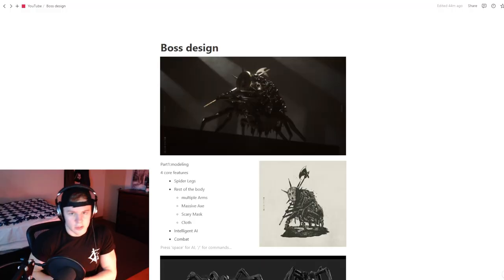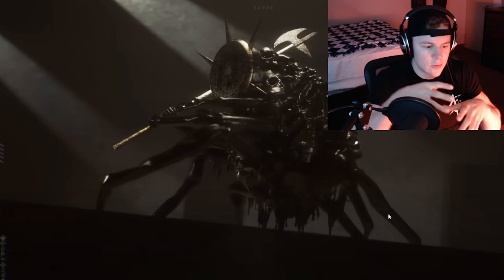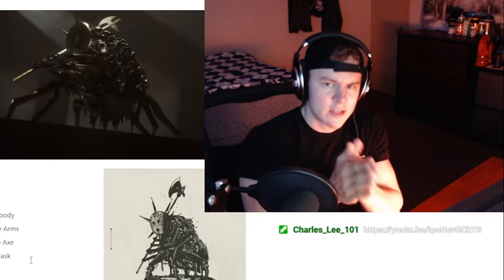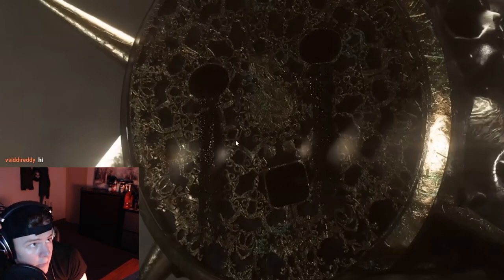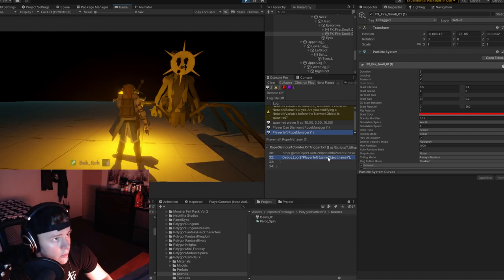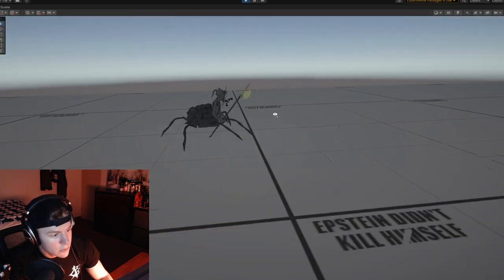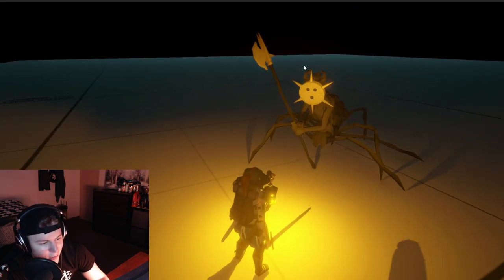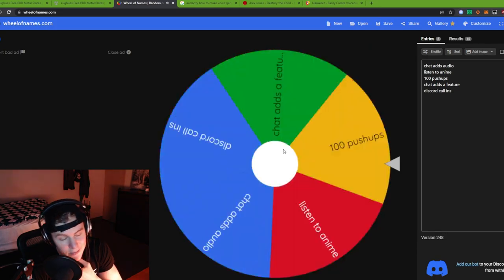Adding a Terrifying Monster to my Horror Game!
I've been working on my dream game for a few months now, it combines the monster slaying of The Witcher and the combat mechanics of Dark Souls, with an overarching roguelike format of games like Slay the Spire and Hades, all being set in a terrifying cave system filled with eldritch horrors. But there was a huge problem that stood in my way:

Edited by: @tobycollier

About me -
Hi I'm TJ, a developer who is passionate about learning gamedev. I primarily develop games on the unity platform using C# but any code is fair game. I’m still learning a lot but hope you’ll enjoy my